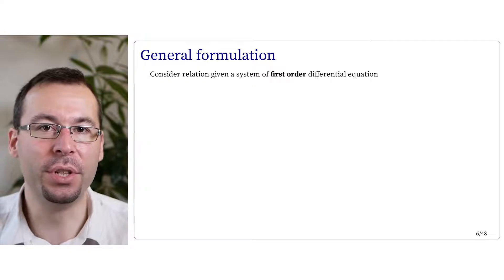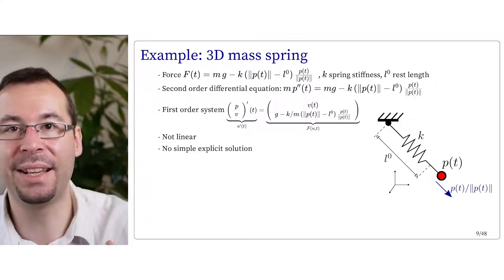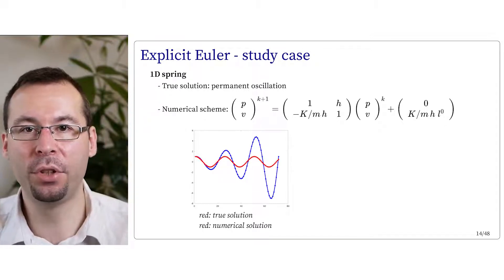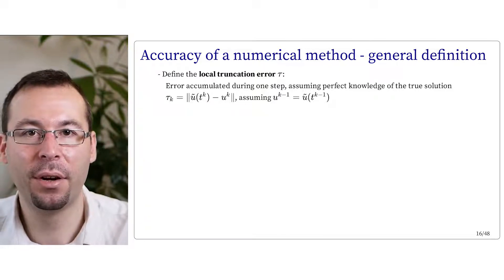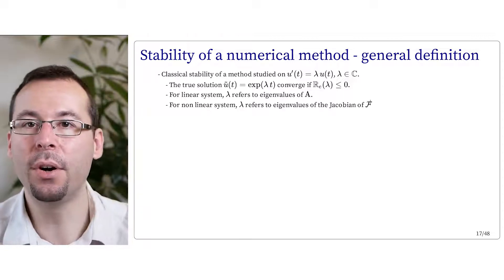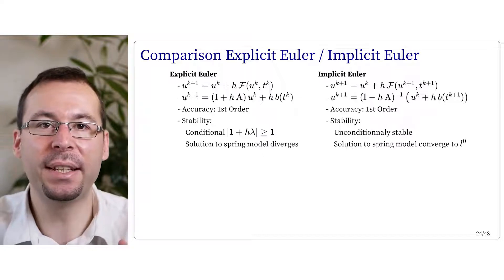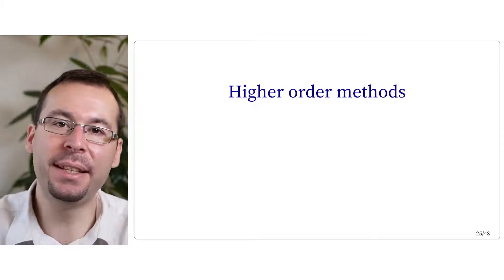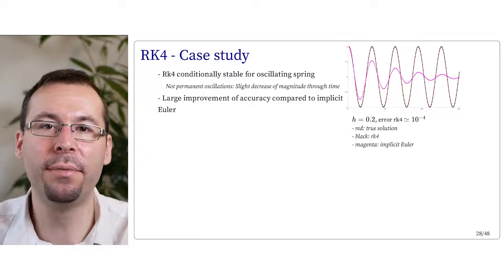INF585 - Numerical solution of ODE